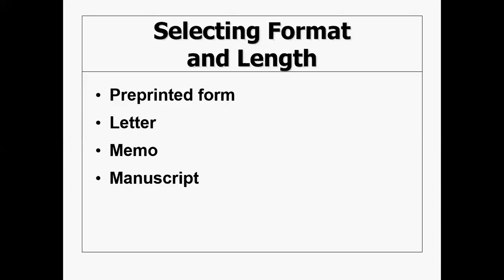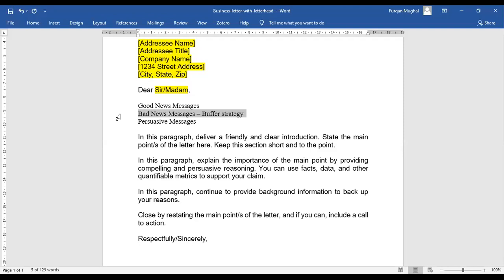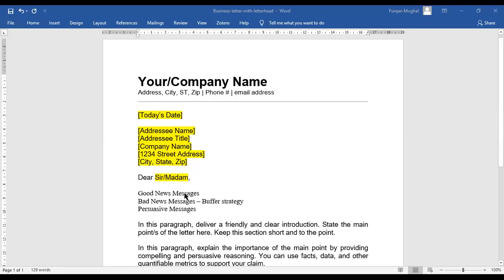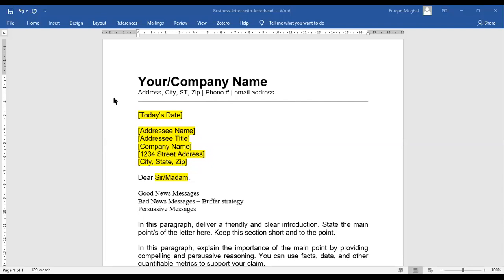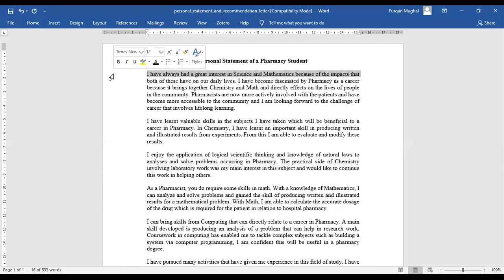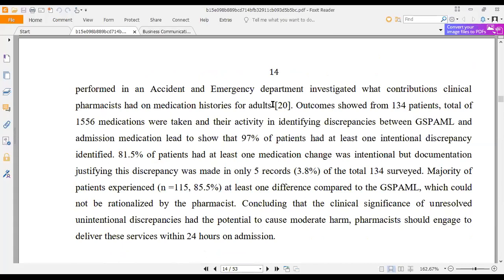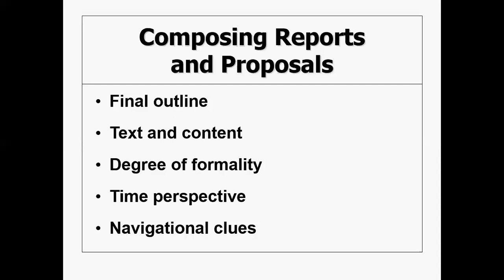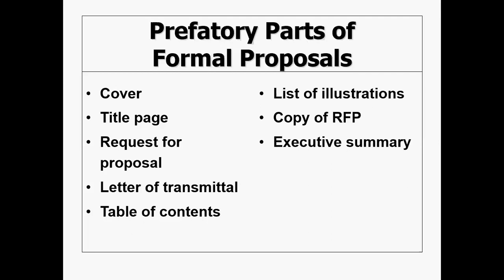SS124 Writing and Completing Reports